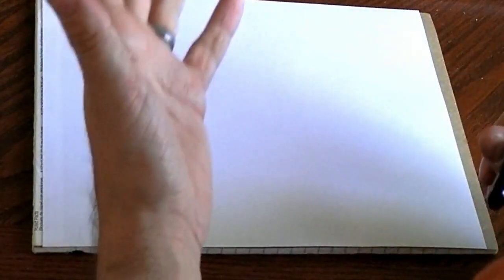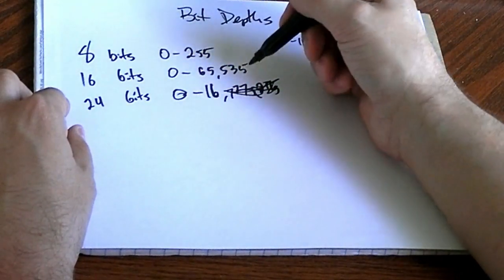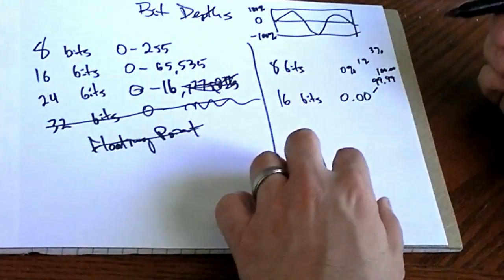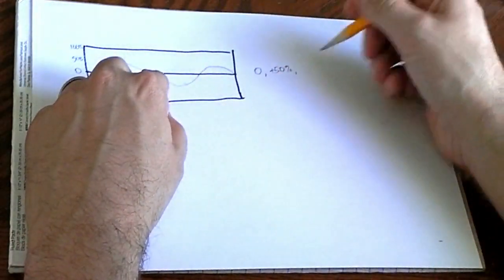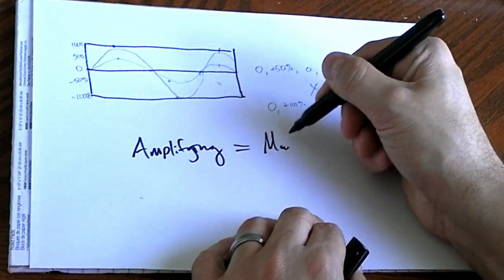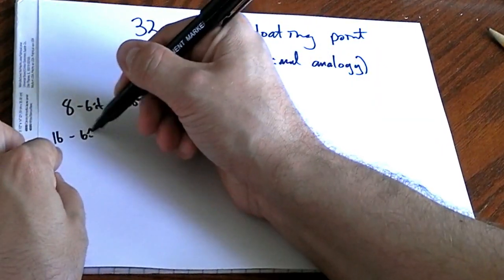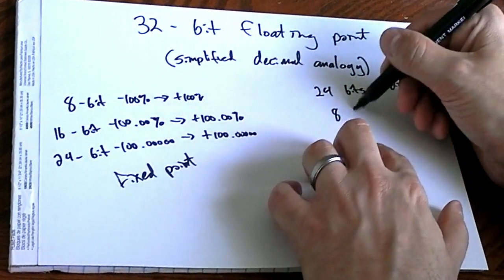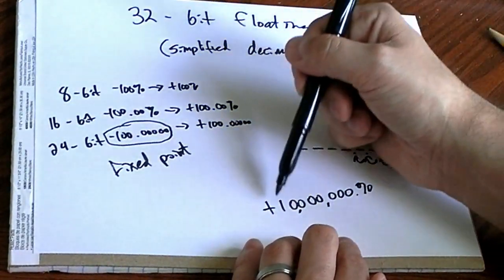AF016 - Digital Bit Depth Part 2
More computer slides soon, hopefully. It's been busy this month, finishing the recording of an album.